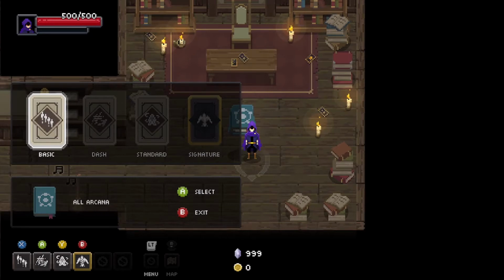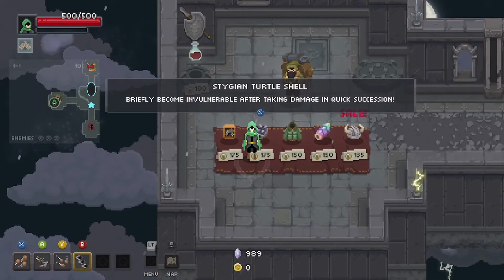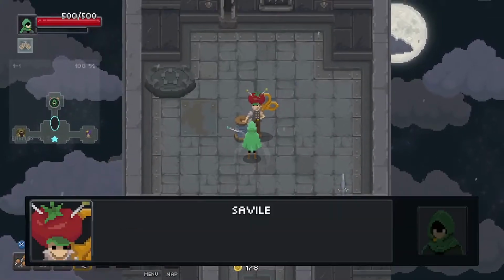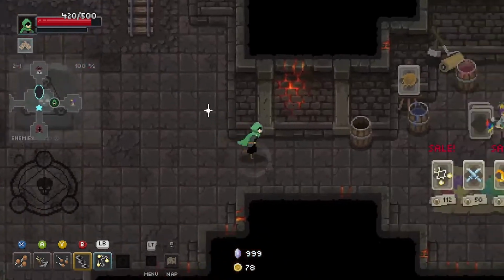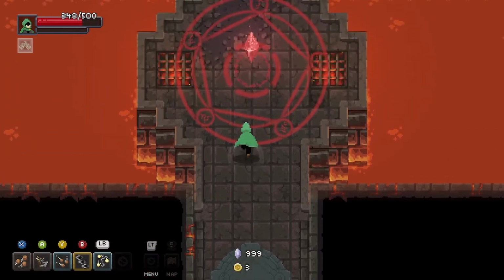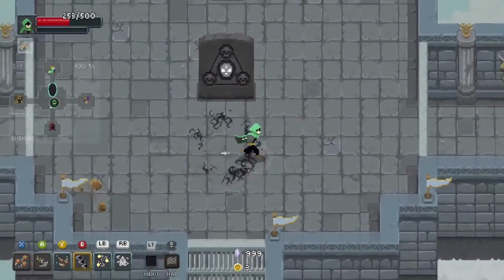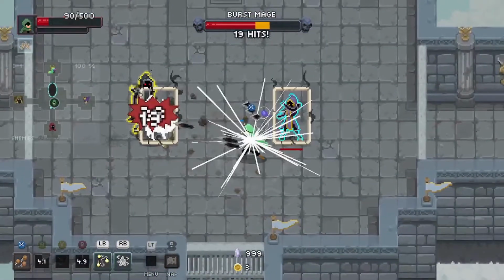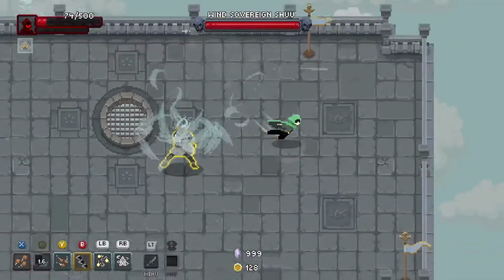I didn't like Earth Arcana Until Now!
Wizard of Legend quick trial but I could only start with Earth arcana.